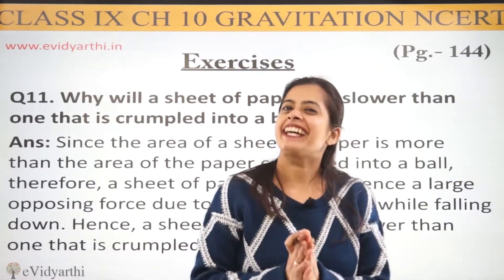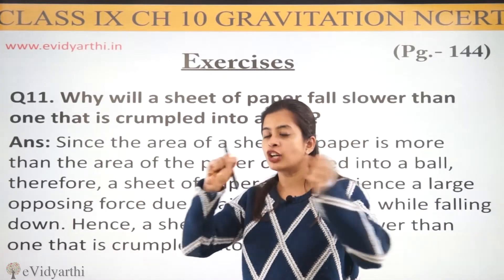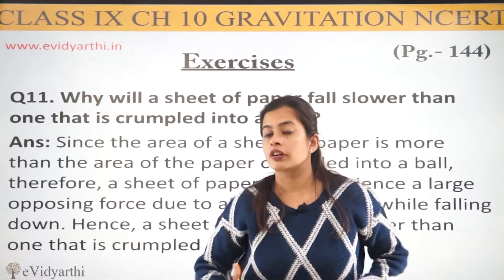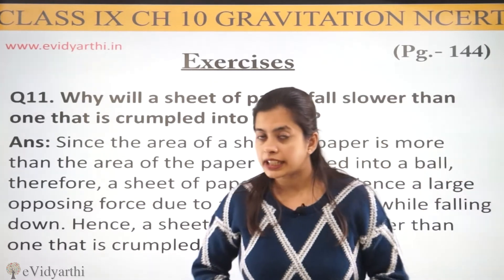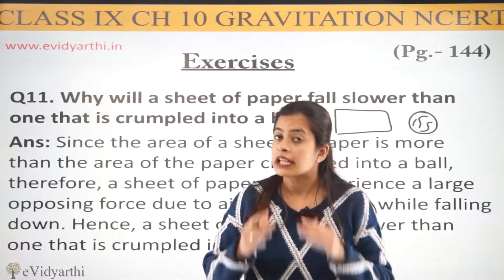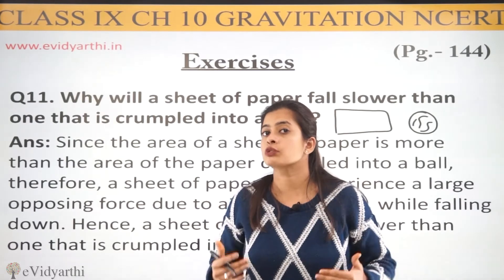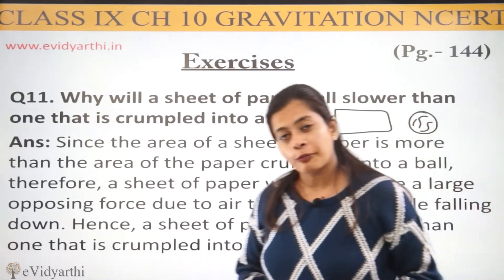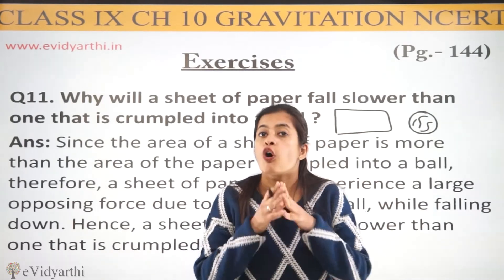Q 11 (Page 111) - Chapter 9 - Gravitation - Science Class 9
✔️ Class: 9th
✔️ Subject: Science
✔️ Chapter: Gravitation
✔️ Topic Name: Q 11 (Page 111)

0:00 Question 11